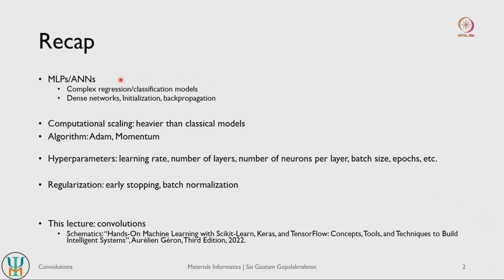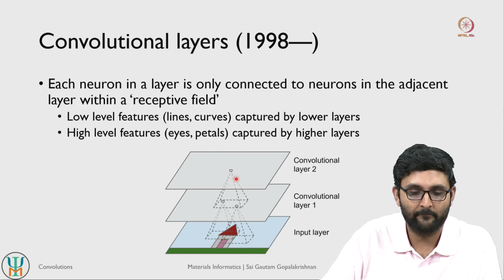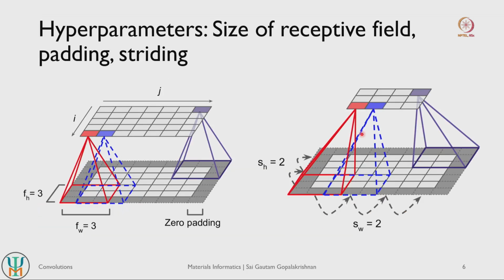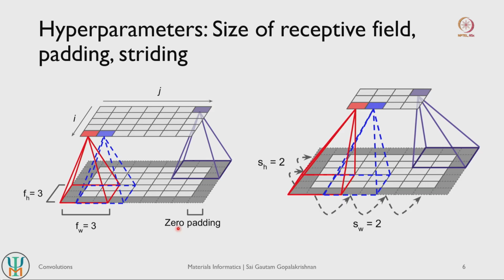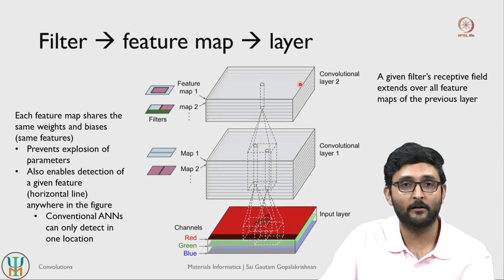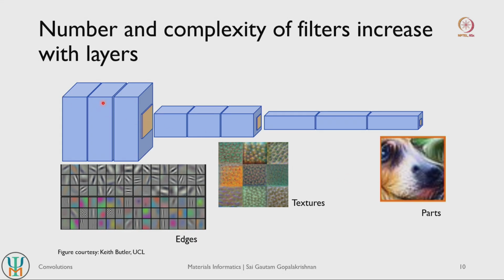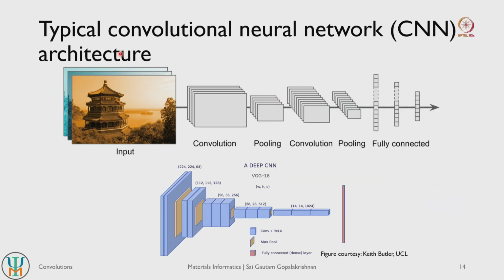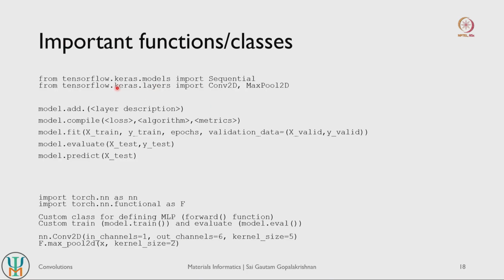Lec 23 Convolutions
Convolutions, convolutional layer, receptive field, stride, kernel, filter, padding, pooling, visualizing convolutions, convolutional neural network (CNN), visualizing CNNs, CNNs with keras and pytorch